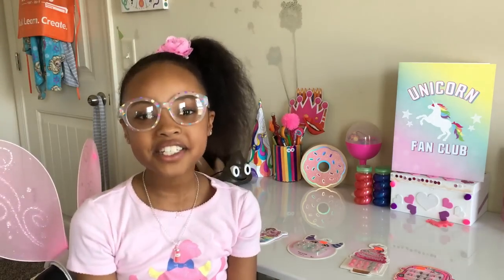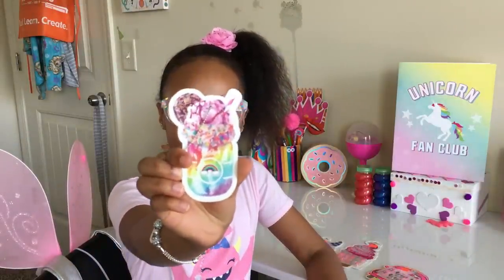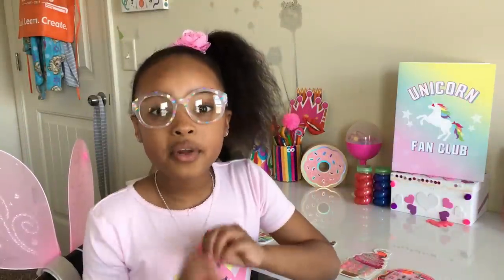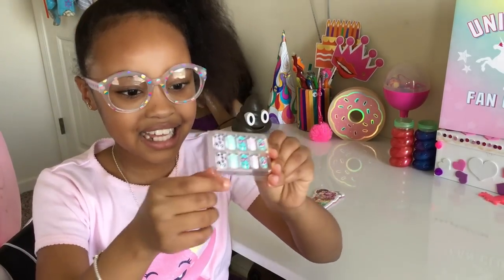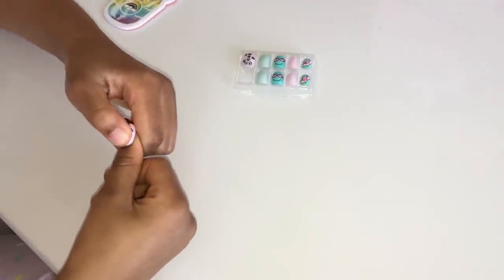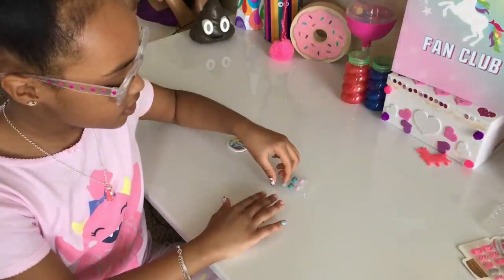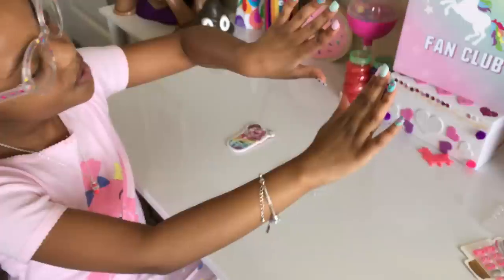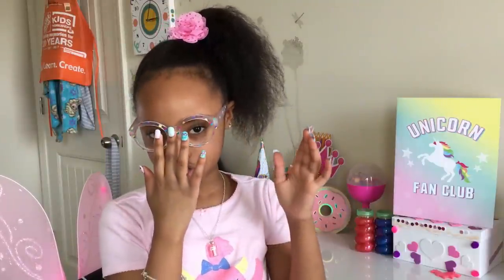DIY Fake nails at home | Justice press on nails review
Hello everyone! welcome to Akiley's Style! I hope that you like this video! Today I am going to be doing a DIY fake nails video at home! it is soooo easy and fun to do. these are Non acrylic nails that are safe, fun and come from JUSTICE!